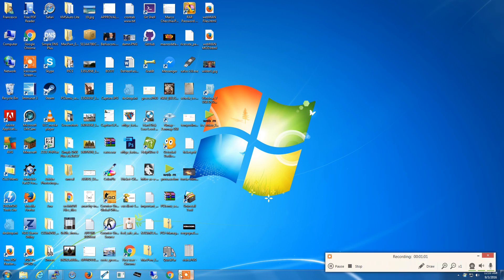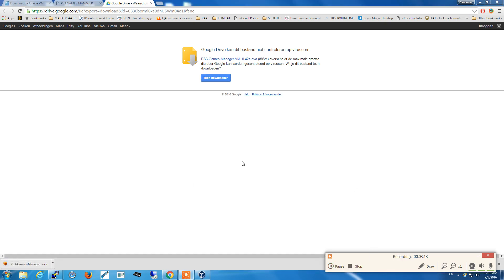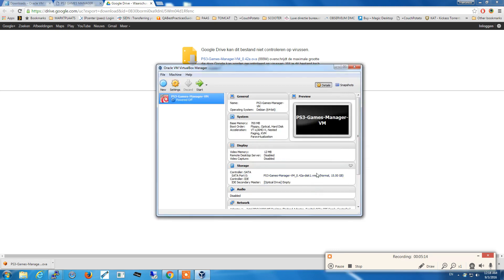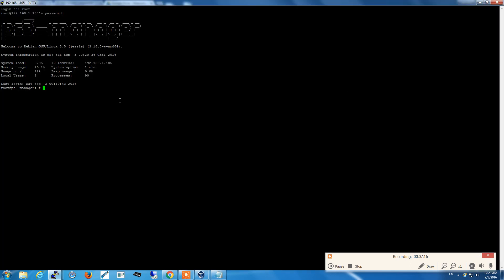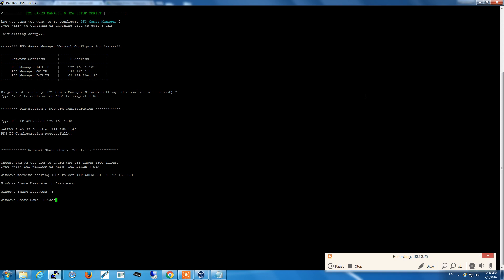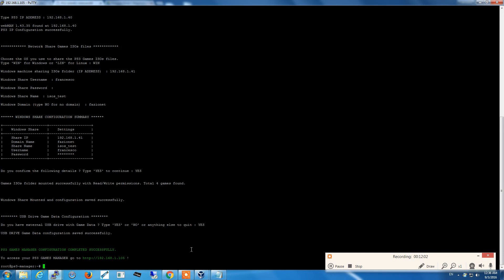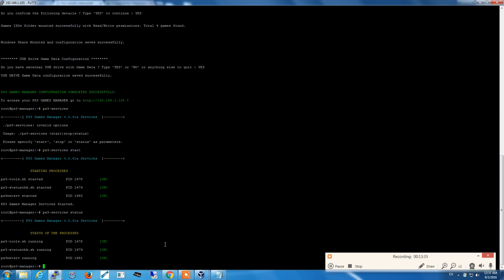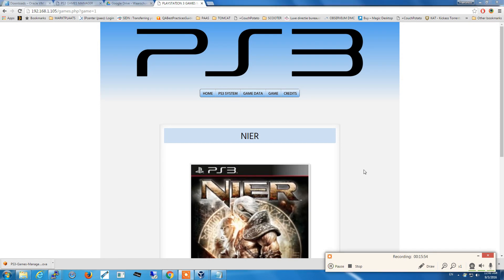PS3 Games Manager VirtualBox Edition Installation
This video shows how to import the OVA appliance of PS3 Games Manager and the few very simple steps that are needed to have it up and running in just few minutes.